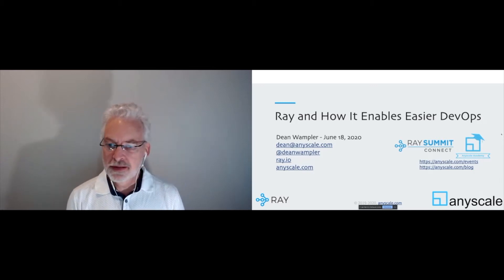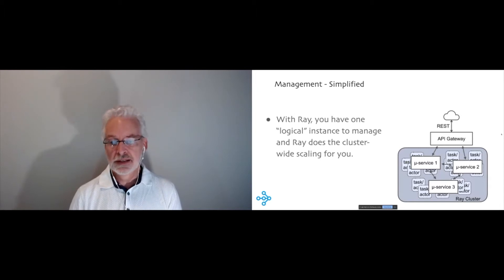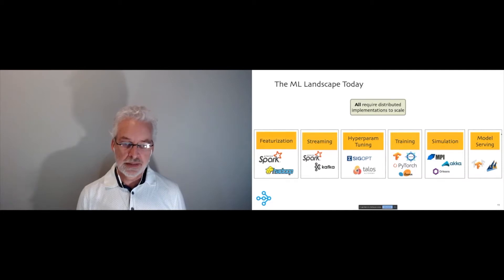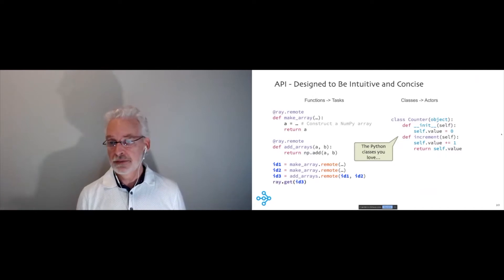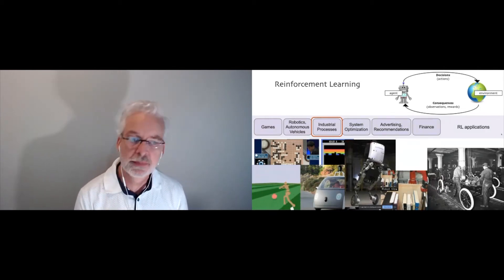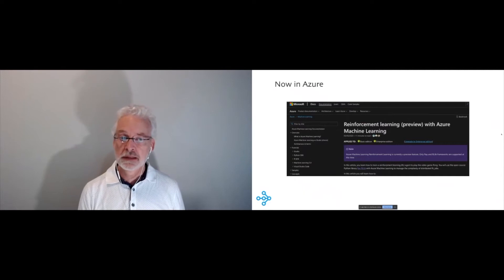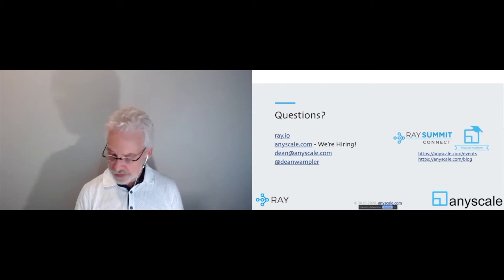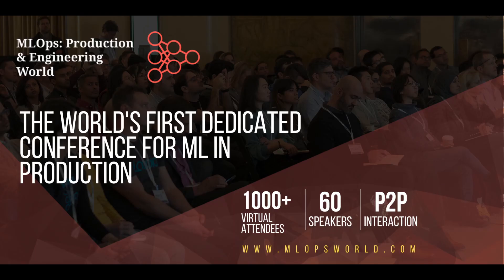Dean Wampler - Ray and how it enables easier DevOps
- Speaker Bio -
Dean Wample is the Head of Developer Relations at Anyscale.

- Talk Abstract -
Ray was developed at U. C. Berkeley’s RISELab in response to the performance challenges and compute requirements for reinforcement learning, hyperparameter tuning, model serving, and other scenarios requiring large-scale computation using clusters. Ray is a Python library for distributing Python tasks across a cluster with an easy to use API. It also provides facilities for distributed state management.

In this talk I’ll discuss several ML APIs implemented with Ray, including RLlib for reinforcement learning, Tune for hyperparameter tuning, and a few others. I’ll explain the performance and scalability problems they solve and how Ray facilitates these solutions.